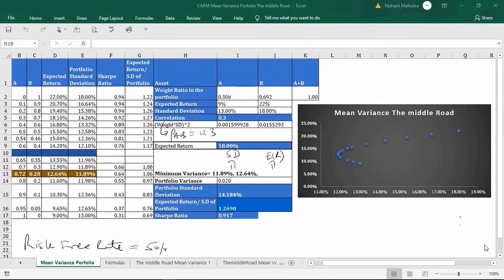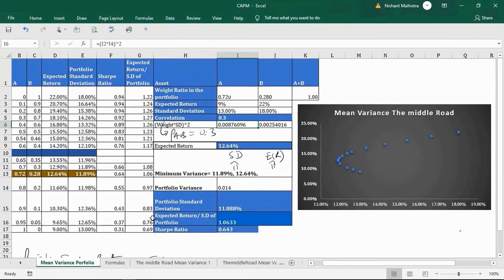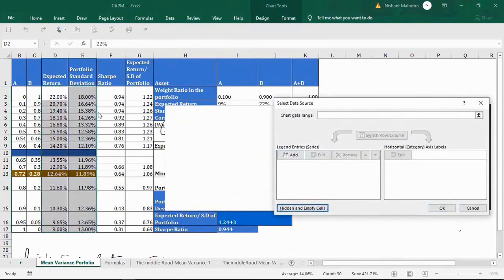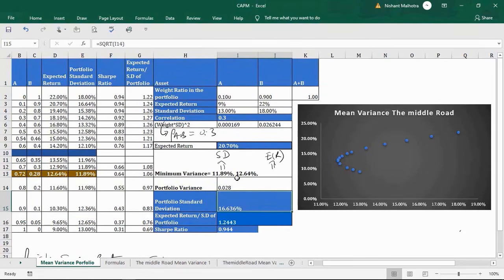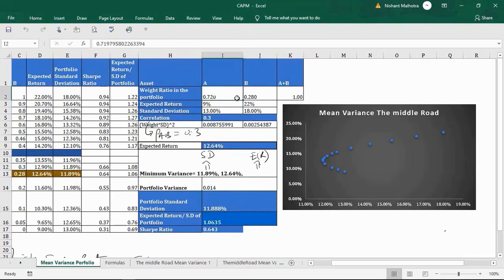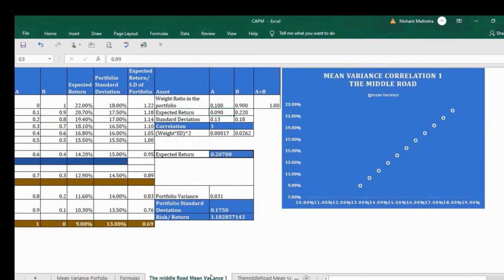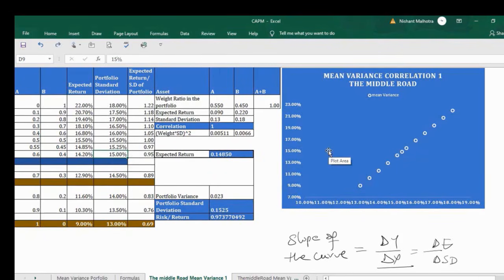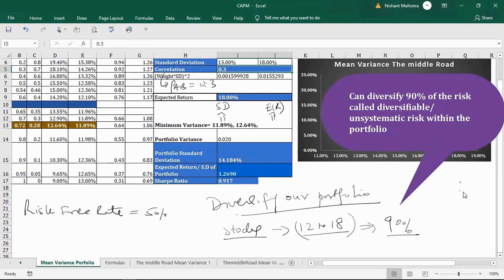Mean Variance Portfolio Nishant Malhotra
This video is part of the online course titled "Essentials of Investment Management", which is based on the single-factor Capital Asset Pricing Model (CAPM) and portfolio management. In this video, you will learn how to construct a mean-variance portfolio using the Solver function in Excel.